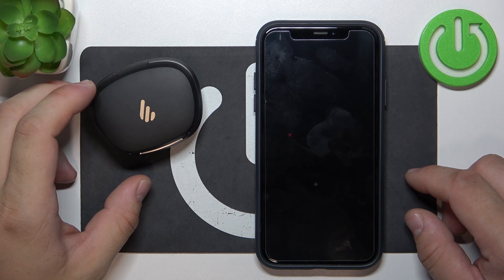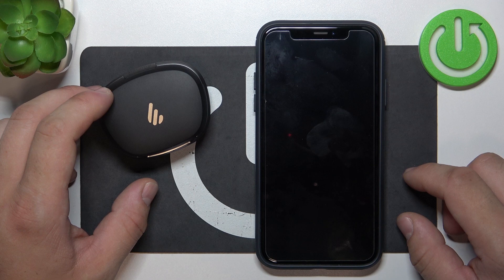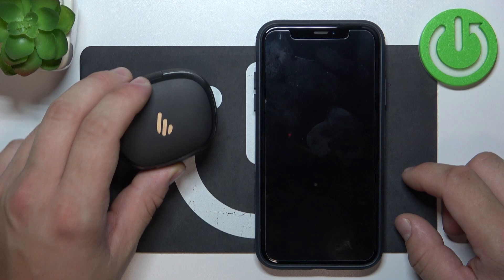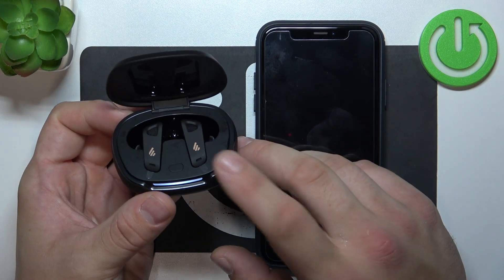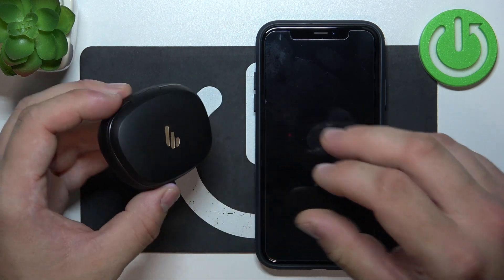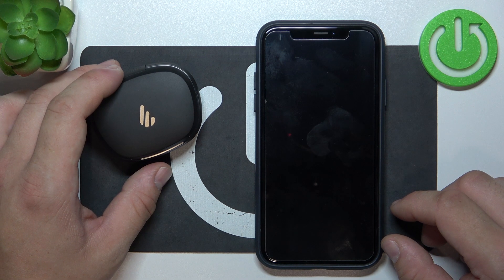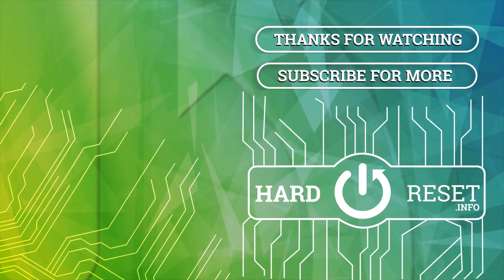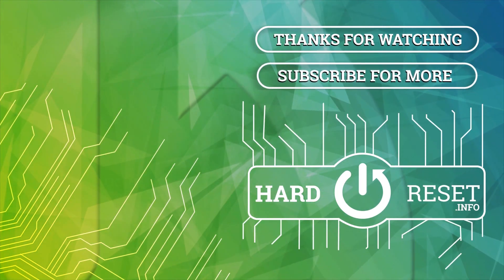How to Turn On/Off Edifier Neobuds 2 Pro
Find out more:
This tutorial provides clear instructions on how to power on and off your Edifier Neobuds 2 Pro earbuds. Learn the steps to control the earbuds' power for convenience and battery conservation.

How do I turn on my Edifier Neobuds 2 Pro earbuds?
What indicators show that the Edifier Neobuds 2 Pro are powered on?
Can I turn off the Edifier Neobuds 2 Pro manually?
How long does it take to fully power off the Edifier Neobuds 2 Pro?
Will turning off the Edifier Neobuds 2 Pro extend their battery life?